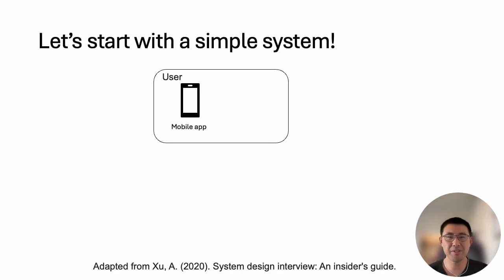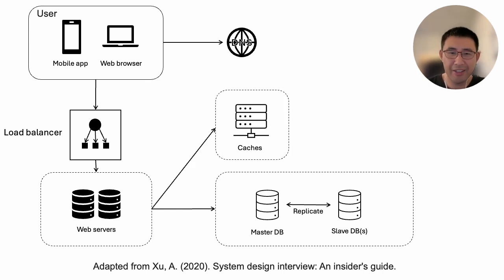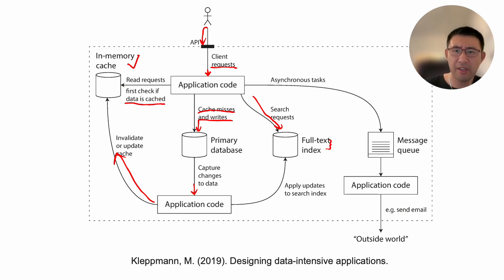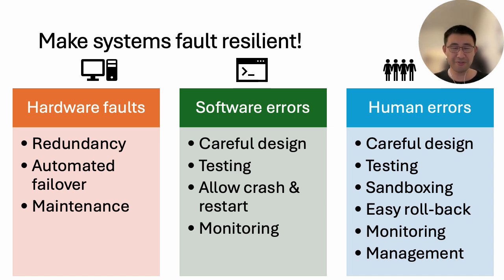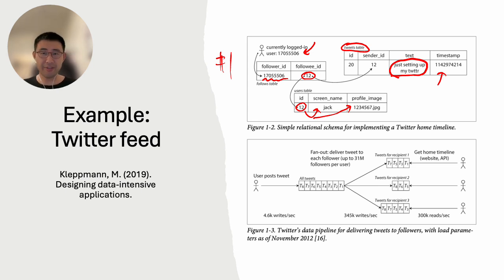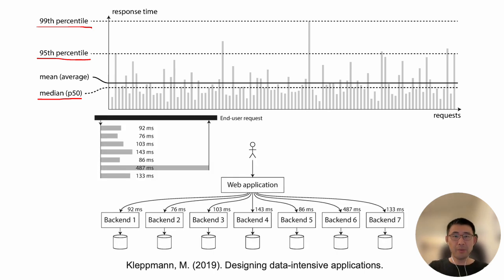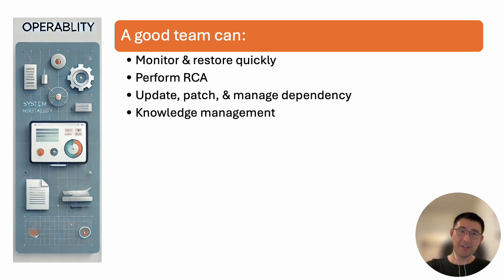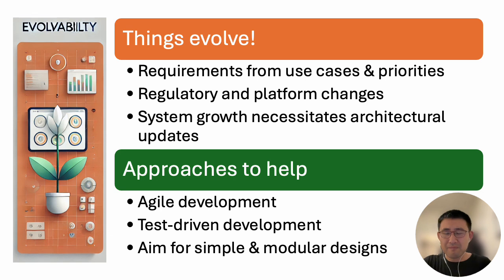Learning System Design: Basic Elements & Principles | Shawn's ML Notes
Thank you for checking out my video notes on learning system design: basic elements & principles! I would love to share my ML learning journey with you.

Main references:
- Xu, A. (2020). System design interview: An insider's guide.
- Kleppmann, M. (2019). Designing data-intensive applications.